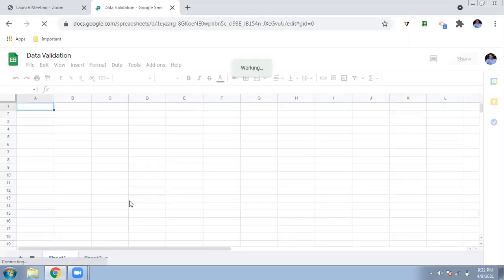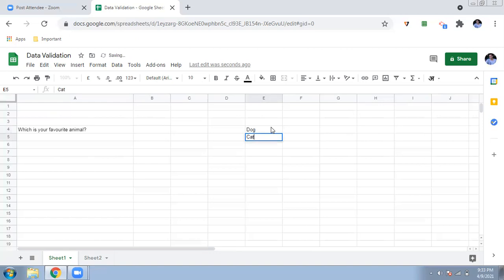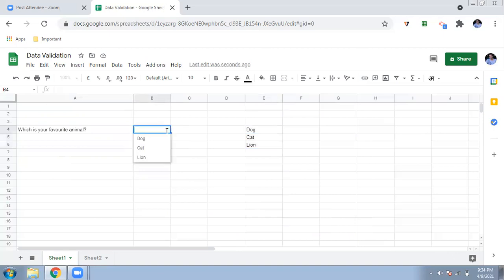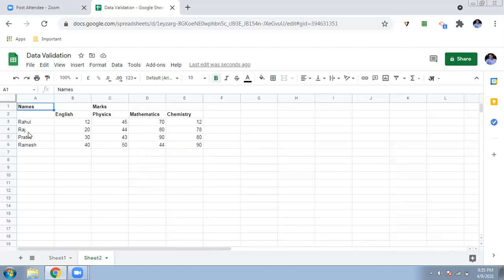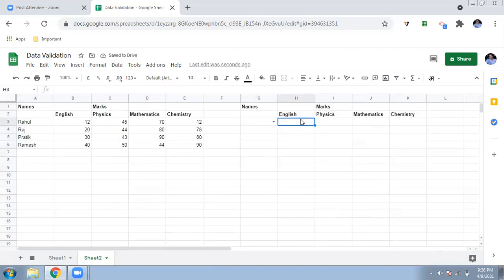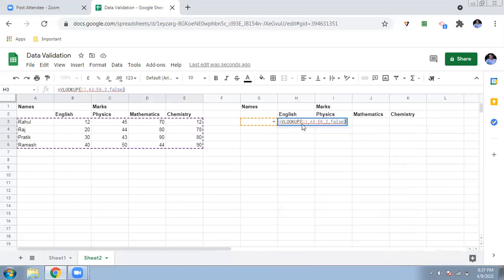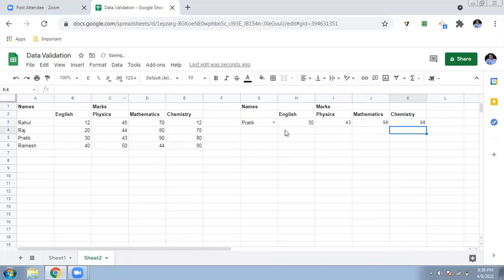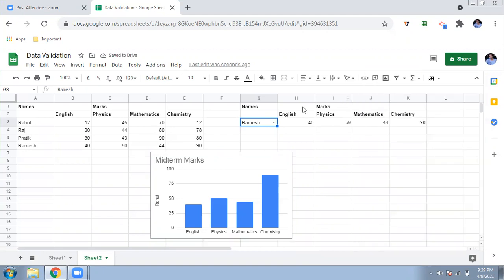Google sheets: Data Validation & Dynamic Chart